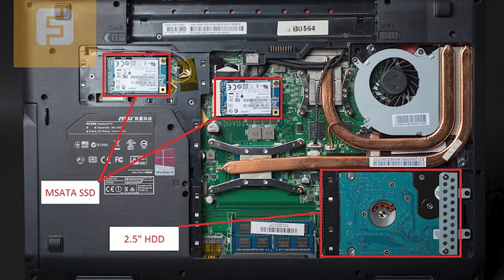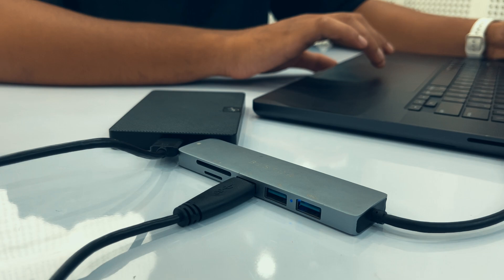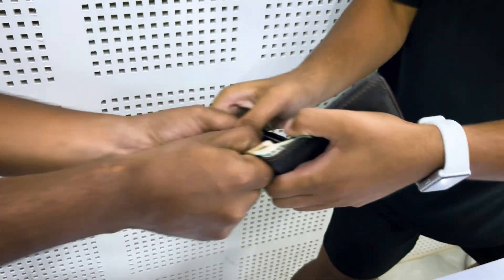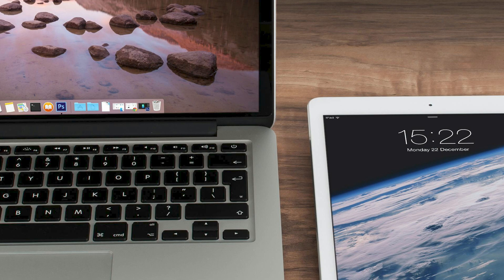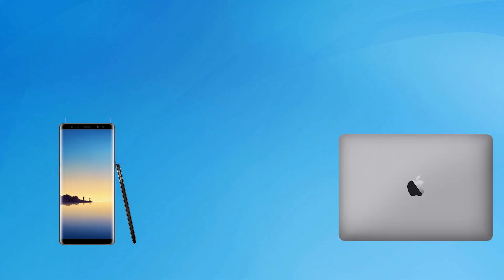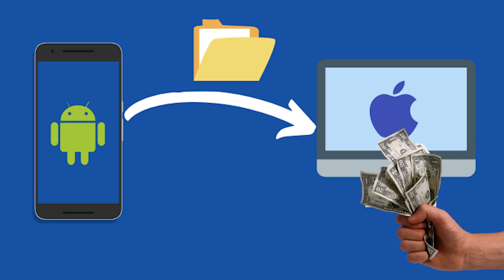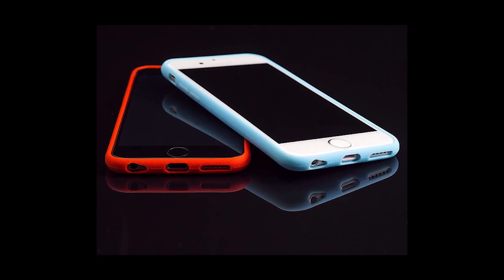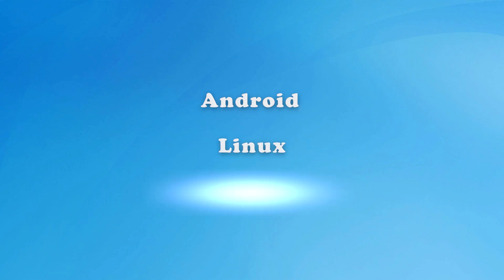Limitations Of MacBook 😞 Why I Switched Back From macOS To Windows?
Hey, I used to be a Windows user and I have been using MacBook M2 Pro for about 1 year. But after a long thoughtful analysis, I decided to switch back from MacBook To Windows. There are many reasons why I selected the Windows OS over macOS.

The first disadvantage of MacBook was the software compatibility like the lack of free and open-source software which you get plenty on the Windows operating system. Also, the subscription prices for macOS were more than the Windows which added higher operating costs for the MacBook M2 Pro.

One of the limitations of MacBook is that it has no hardware upgradability or customization and it only has Type C ports, HDMI, and an SD card slot for connectivity. The lack of Type A USB ports decreases my work efficiency in day-to-day tasks.

Windows is known for its flexibility with other operating systems whereas MacBook can is only compatible with Apple devices. This is one of the big reasons I chose to start using the Windows laptop again.

Overall, Macbook and Windows has their strengths but Windows ultimately aligns better with my needs.

What this video is about:

Limitations Of MacBook,
Why I Switched Back From MacOS To Windows,
disadvantages of MacBook,
disadvantages of MacBook Pro,
disadvantages of MacBook over Windows,
Mac vs Windows laptop,
Mac vs Windows,
switching from Mac to Windows,
switching from Mac to Windows 11,
switching from MacBook to Windows,
MacBook vs Windows laptop difference,

00:00 intro
0:25 Software Compatibility
0:50 Hardware Limitations
2:04 Price and Value
2:50 Repair Cost & Resale Value
3:22 Customization and Gaming
4:00 Ecosystem and Flexibility
4:33 Final Thoughts